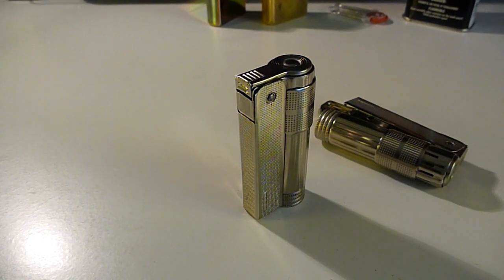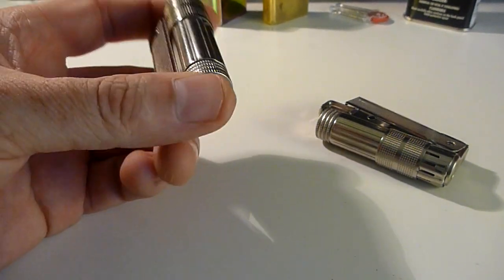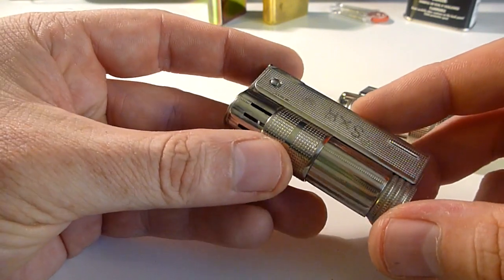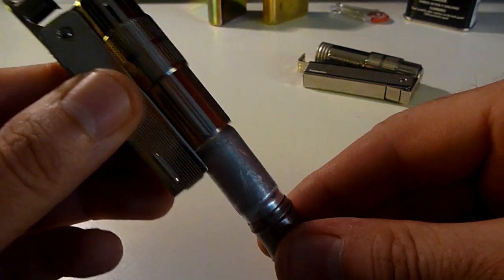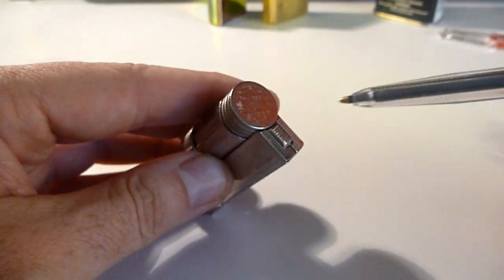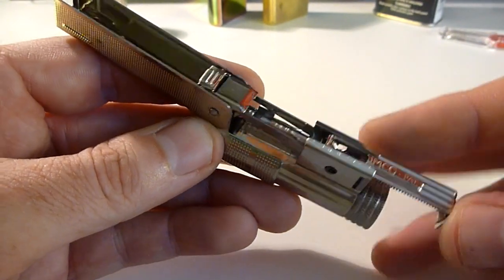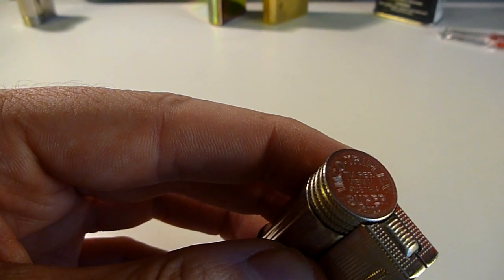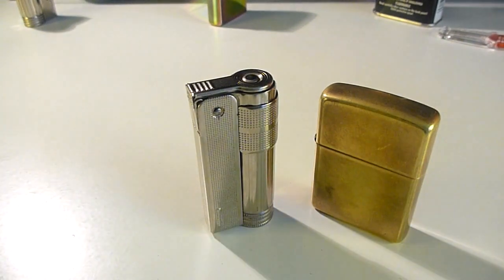IMCO TRIPLEX 6700 lighter (nolonger being made)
From all indications the makers of IMCO petrol lighters went out of business mid 2012.  They were an Austrian company who had been making lighters before the second world war with Germain soldiers used them in the field.

Here I'm showing the Triplex 6700 lighter.  If you're interested I suggest you try and get an original now before they get really hard to find.  Apparently there are a lot of chinese copies around.

One thing I didn't mention in the video is that the IMCO's tend to keep fuel longer than zippos.  In other words it takes longer for the fuel to evaporate out of them and needing to be refilled.

Here's a link to an American supplier that gives some details about IMCO closing: